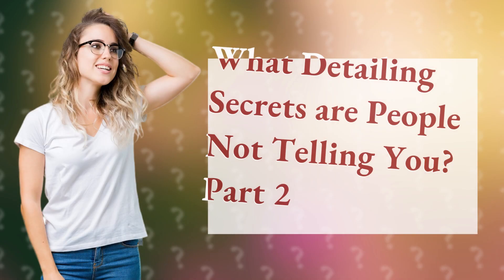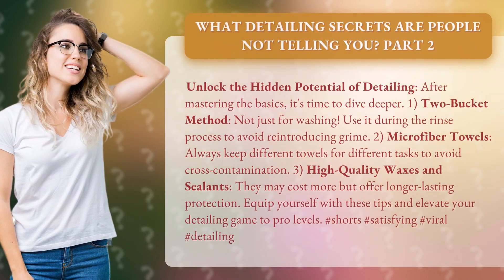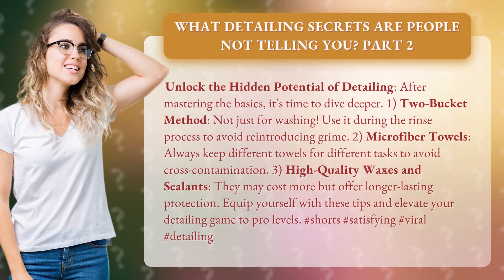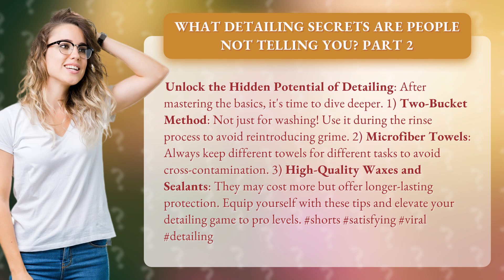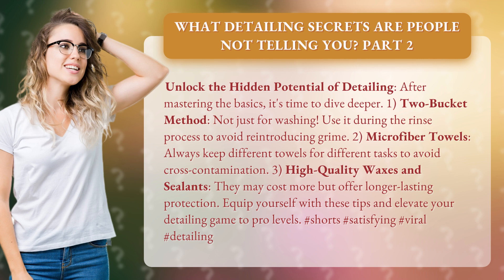What Detailing Secrets are People Not Telling You? Part 2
Unlock the Hidden Potential of Detailing: Pro Tips Revealed • Pro Tips Revealed • Discover the secrets that detailing experts don't want you to know! Learn the Two-Bucket Method, the importance of using different towels for different tasks, and the benefits of high-quality waxes and sealants. Elevate your detailing game with these pro tips and unlock the hidden potential of your car's shine.